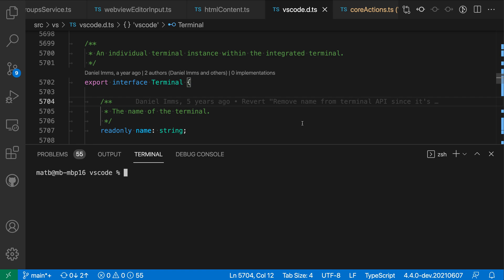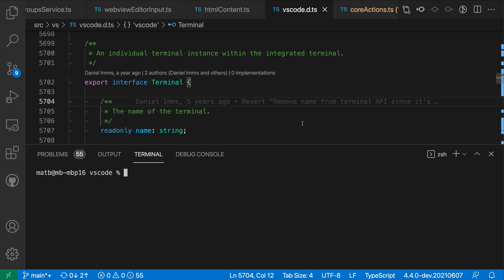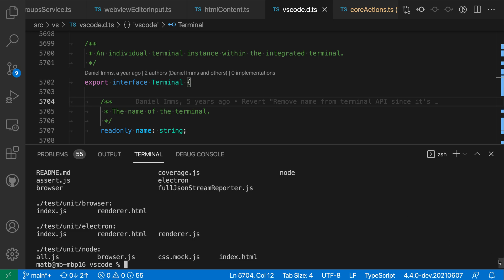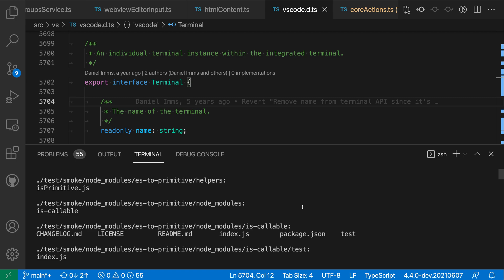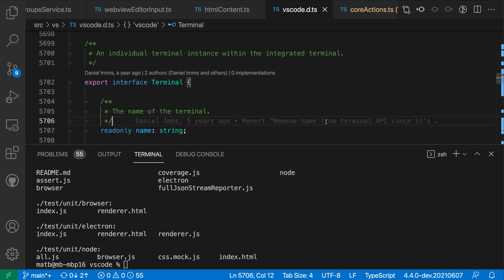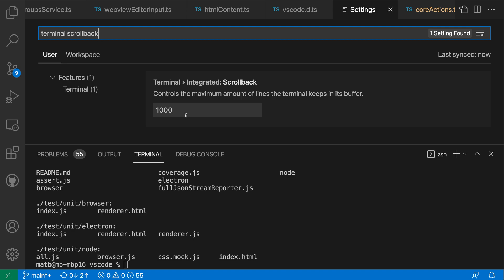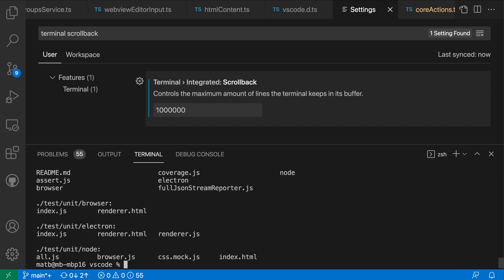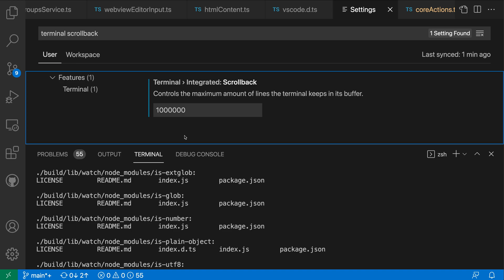VS Code tips — The Terminal scrollback setting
Today's VS Code setting: Terminal scrollback

Adjust how much history the integrated terminal keeps in its buffer.

Useful when running commands that produce a lot of output.